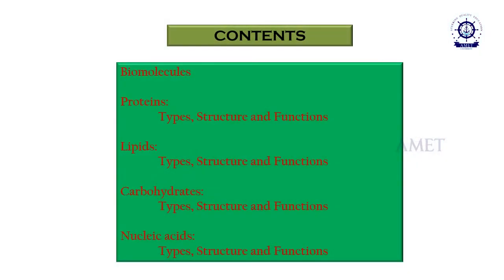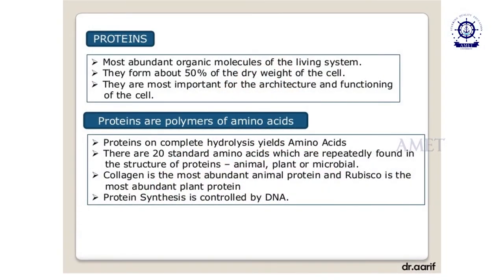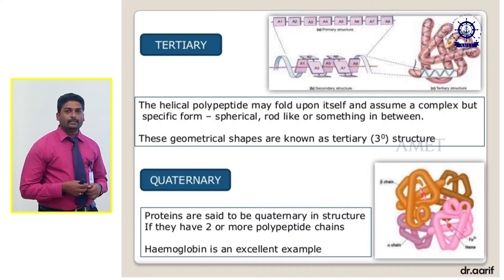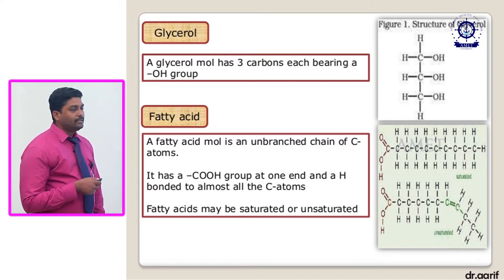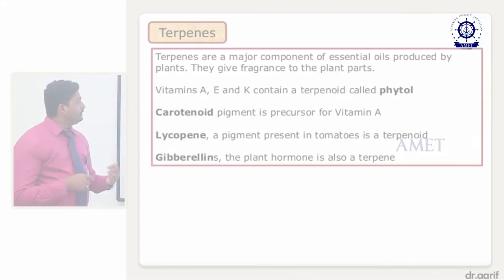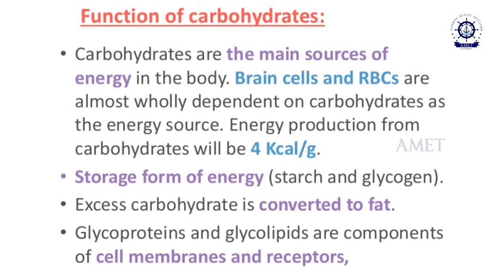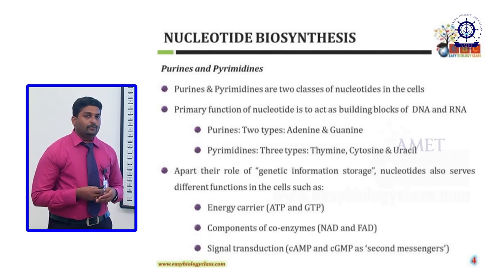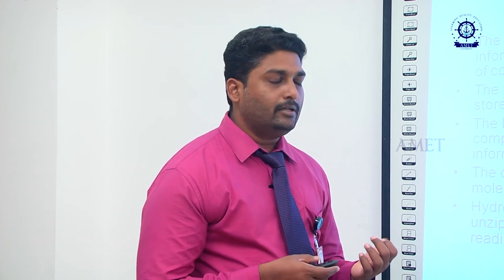Biomolecule by Dr. Sylveser Federick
Assistant Professor,
Department of Marine Biotechnology,
 AMET Deemed to be University,
 #135, East Coast Road, Kanathur, Chennai - 603112
Department Link: ametuniv.ac.in/department-biotechnology.html